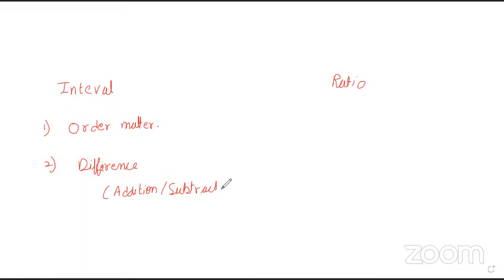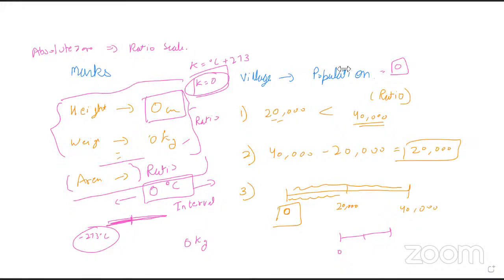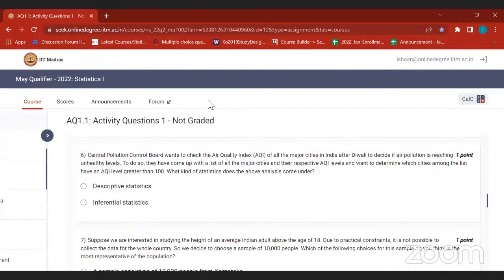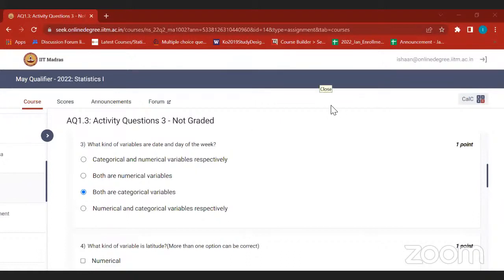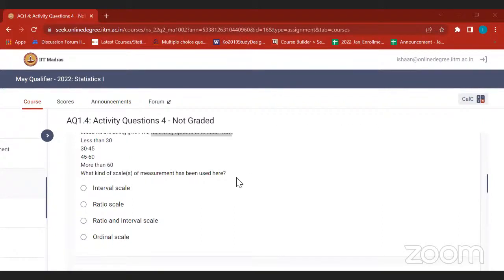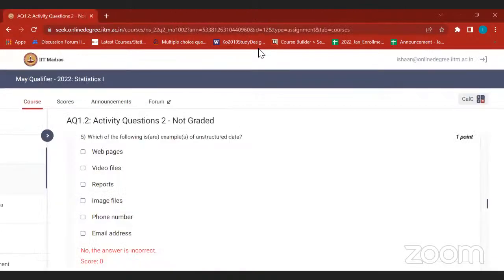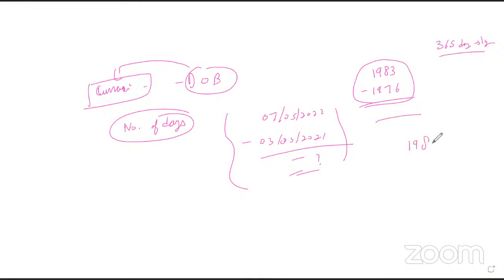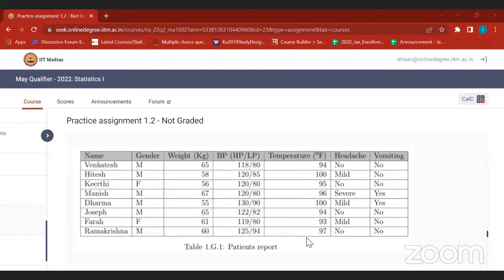Stats 1 - Activity/Practice Session - Week 1